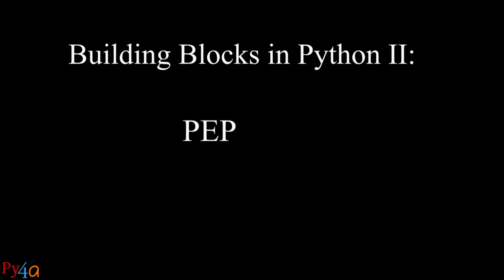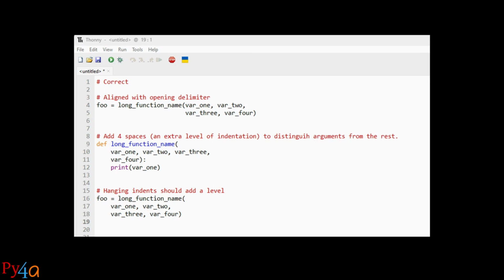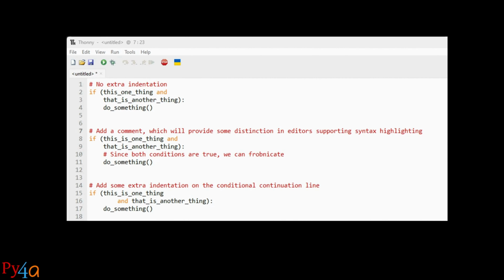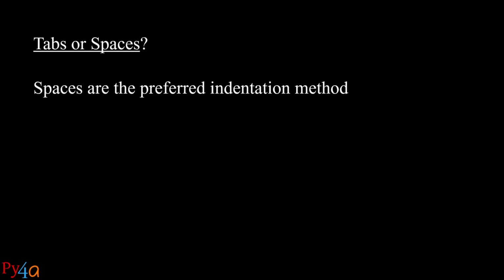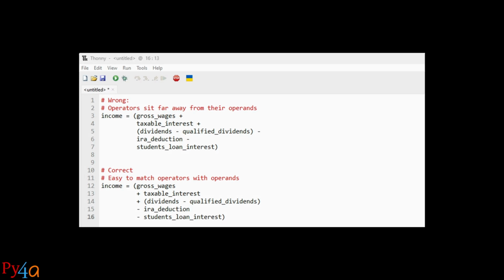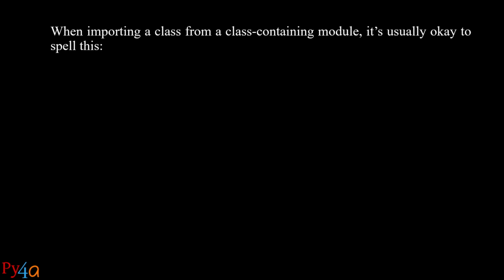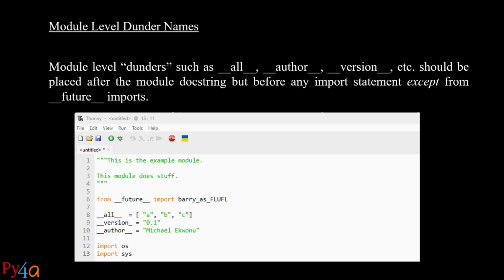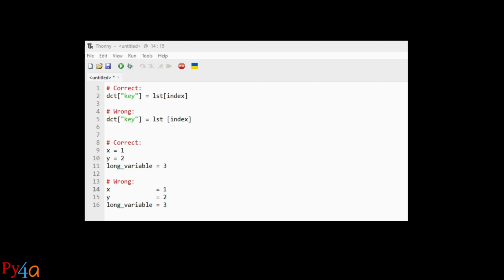008 - Building Blocks in Python: Part 2 - PEP 8 Style Guide for Clean Python Code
In Part 2 of our Python Building Blocks series, we explore PEP 8, the official style guide for Python code. Learn the essential conventions for formatting your code, including indentation, line length, naming conventions, and more. Adhering to PEP 8 helps maintain consistency, readability, and professionalism in your Python projects.

Check the reference and read through to get more acquainted with proper styles to writing more Pythonic codes.